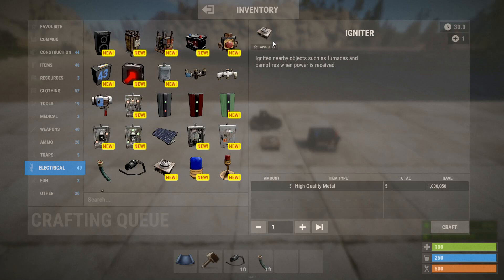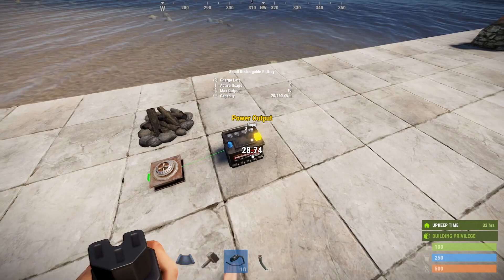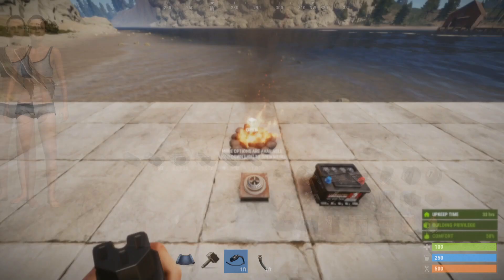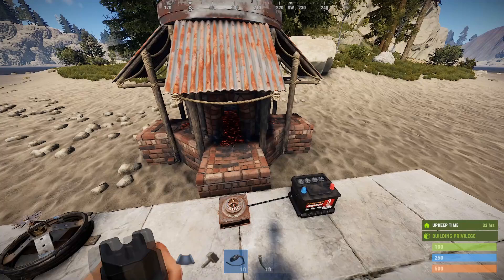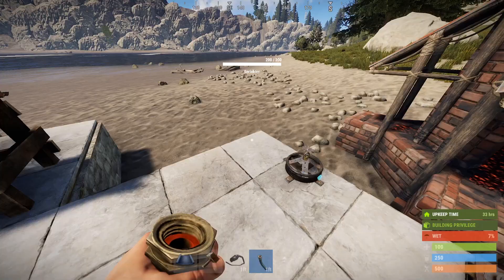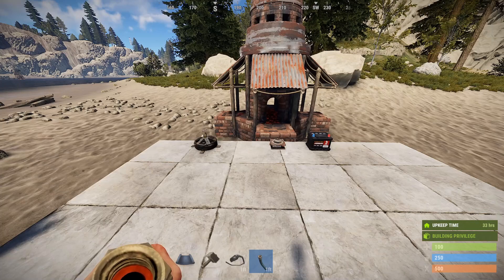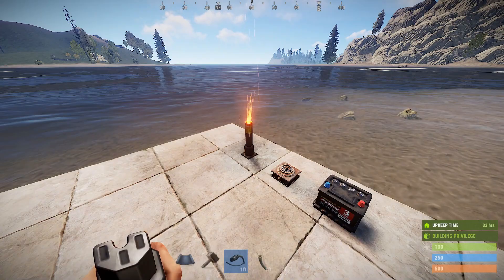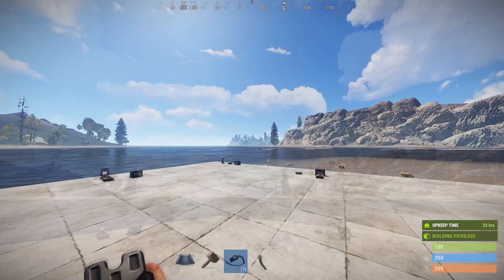Rust Electricity 101: Component Guide - Igniter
This is Igniter Episode Version 1: Original release date 9/20/2020